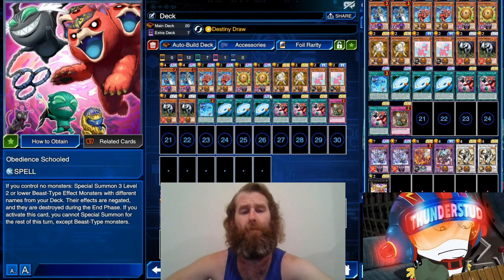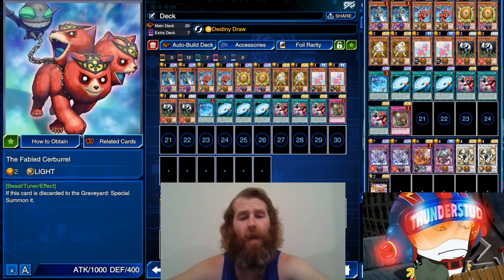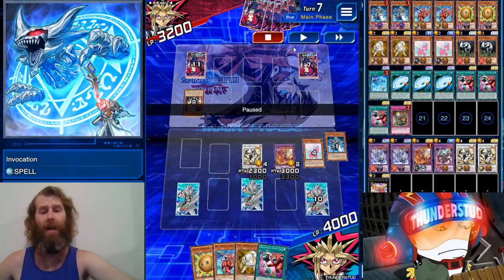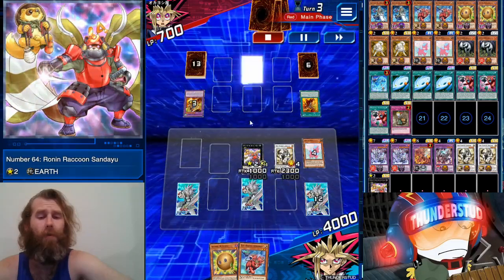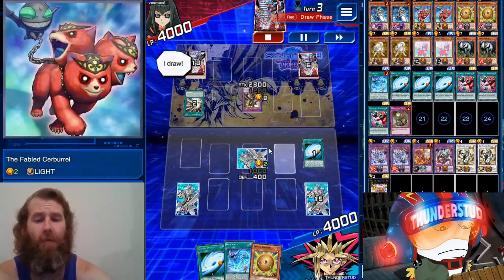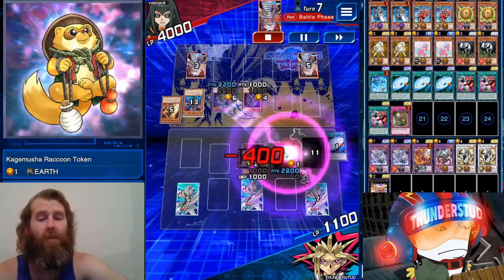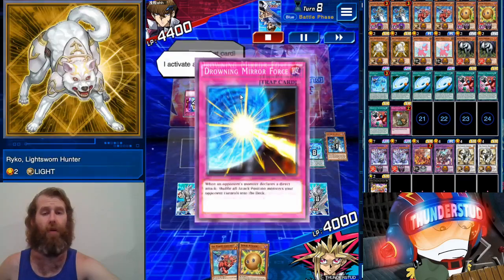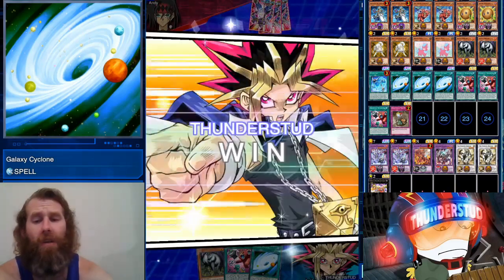Invoked Fabled! Mellfy Pony Still seeing action! [Yu-Gi-Oh! Duel Links]